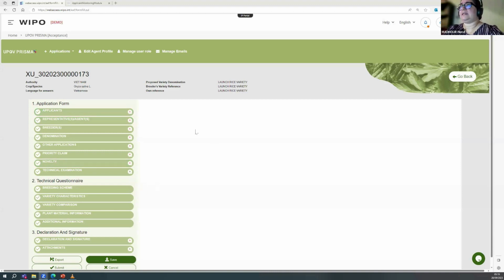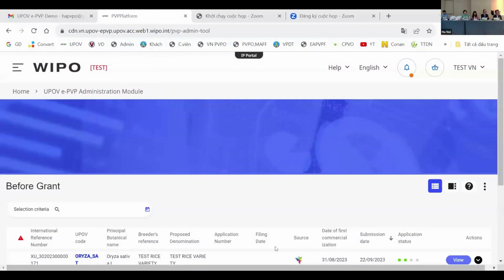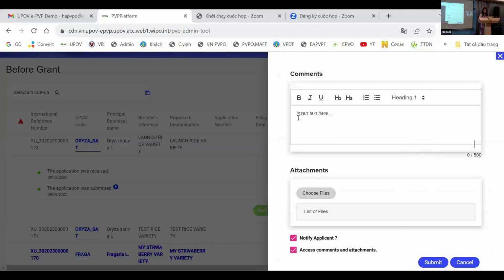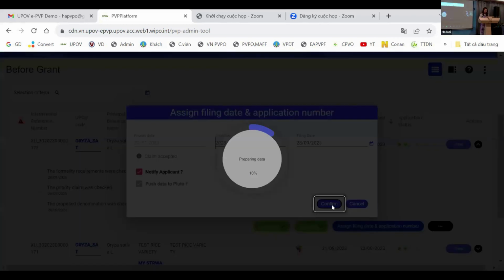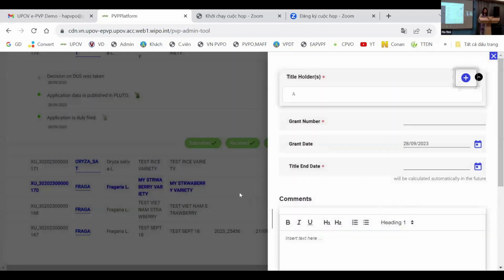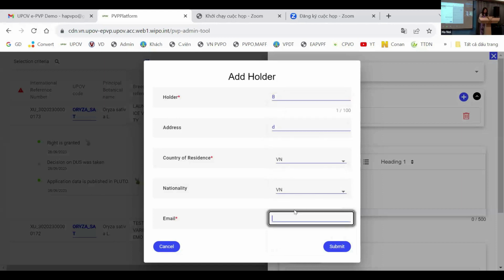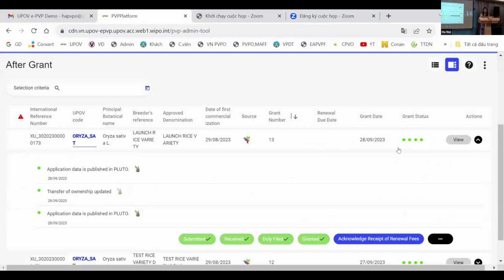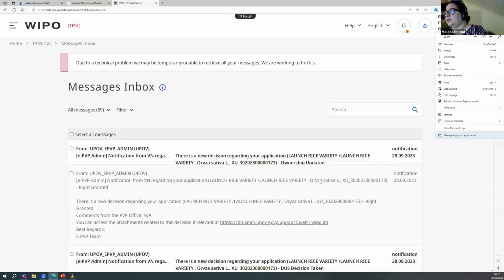Demonstration UPOV e-PVP Administrative Module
UPOV e-PVP provides the following components to assist UPOV members in implementing the UPOV system of plant variety protection:

a. UPOV PRISMA: online application tool for making applications to PVP Offices
b.  UPOV e-PVP Administration Module: digitalized system for PVP offices to manage applications and grants, communicate with applicants and holders, publish information and transmit data to the PLUTO Database
c. UPOV e-PVP DUS Report Exchange Module: platform for PVP offices to exchange DUS reports
d. PLUTO database: information on plant varieties

UPOV e-PVP also provides the basis for platforms for UPOV member cooperation in the administration and examination of applications.